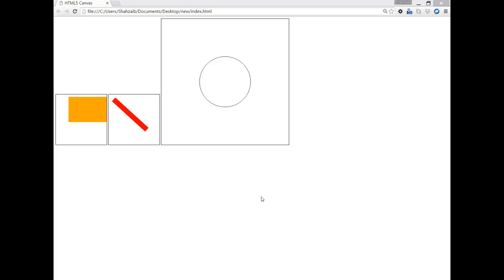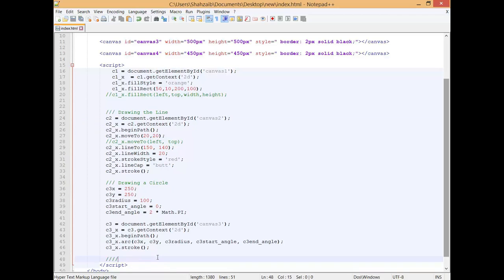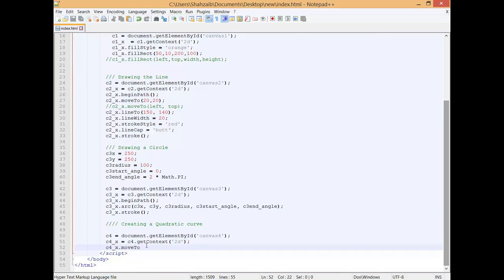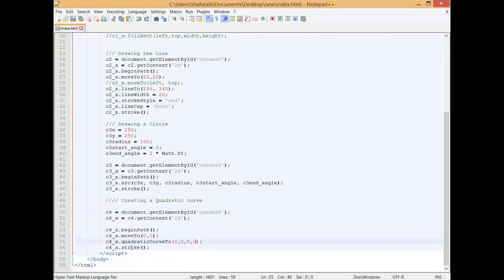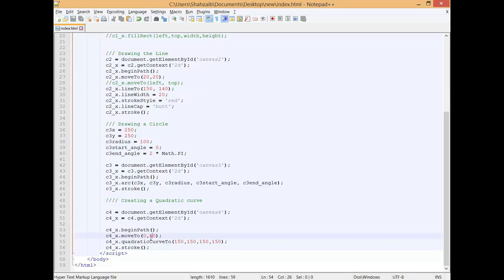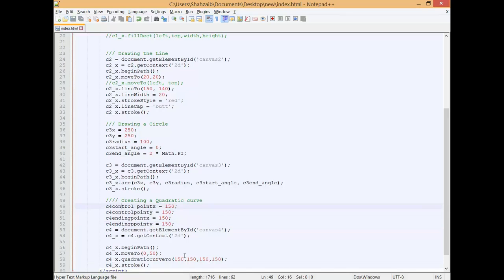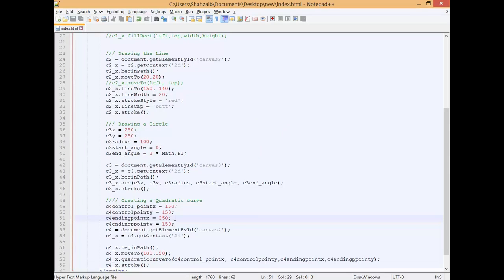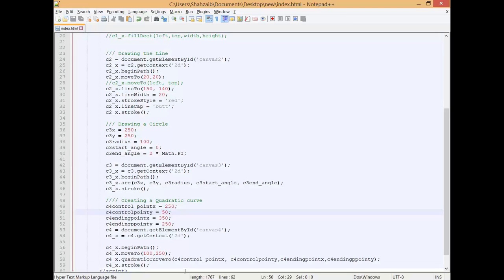Creating Quadratic Curve, Learn HTML5 and CSS3 From Beginner To Advanced,Learn Your Self XP#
Lets in my channel  '' LEARN YOUR SELF'' every subjects of education of all classes like English, Mathematics, Science Subjects and economics education etc. you need not worry about in these subjects. Every subject is explained in simple method.Creating Quadratic Curve, Learn HTML5 and CSS3 From Beginner To Advanced,